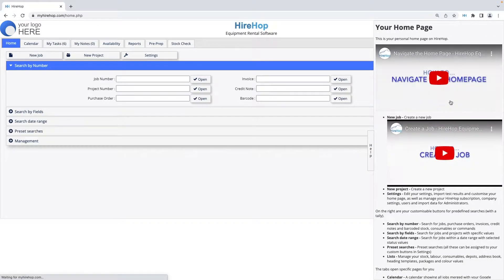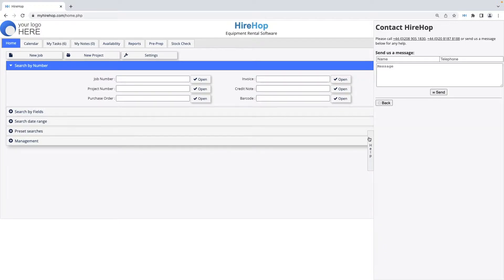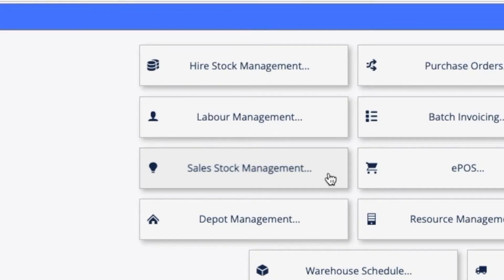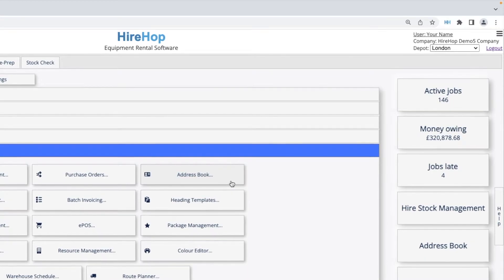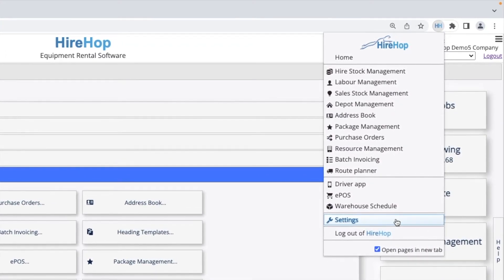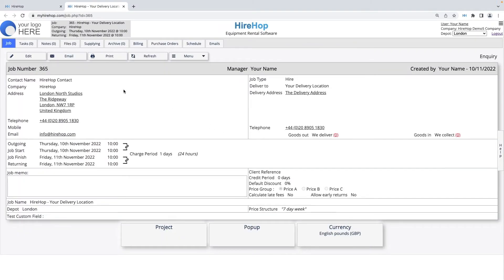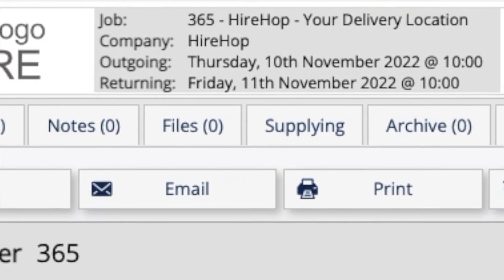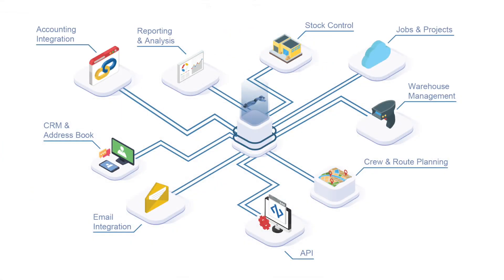Welcome to HireHop - HireHop Equipment Rental Software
Welcome to HireHop and congratulations on creating your HireHop account! Watch this video to see the basics and help you get started!

HireHop is an incredibly powerful rental management software, used by large and small companies all over the world, helping improve workflows and efficiency to save you time and money.

We would be very happy to arrange a free demonstration for you to show you the system in more detail, focussed on the parts of the system that you need for your business.